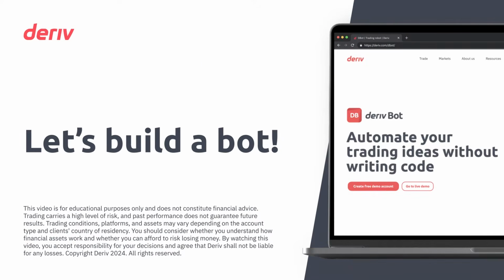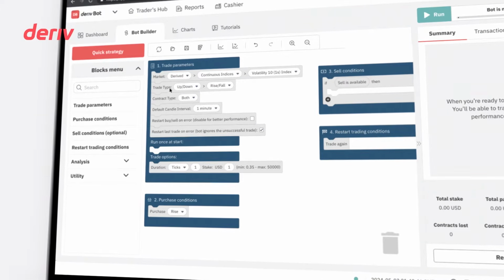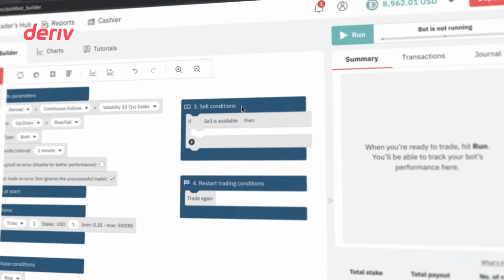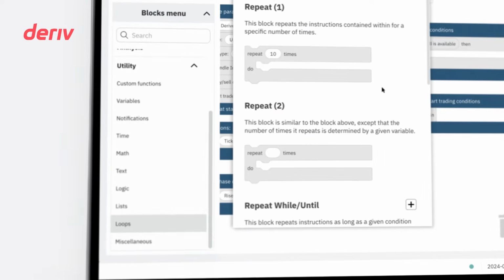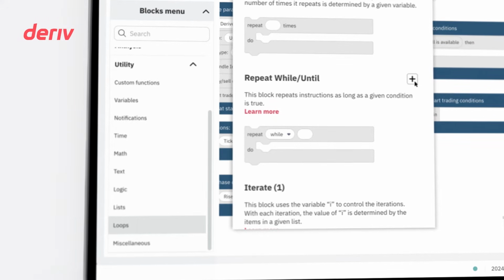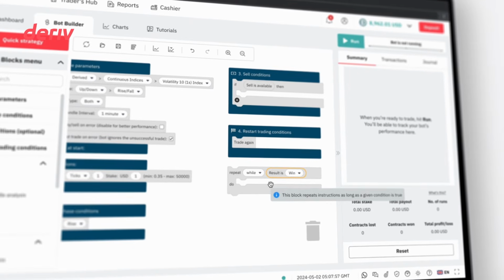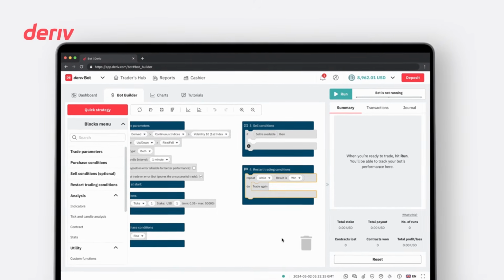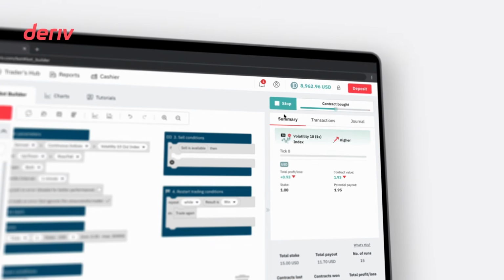Build a basic trading bot with Deriv Bot (non-EU clients)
Learn to navigate the Deriv Bot trading platform with ease.

In this tutorial, we'll walk you through the interface and strategies without the need for coding. We hope it will empower you to leverage its potential for a positive trading experience.

💬  Subtitles available in French, Russian and Arabic! Click the 'CC' button to turn them on. 💬

👉 Ready to build your trading bot?

🌐 For more educational information on our Deriv Bot platform, read our blogs